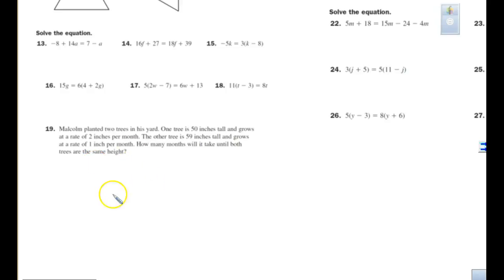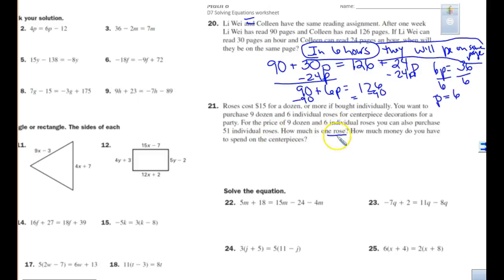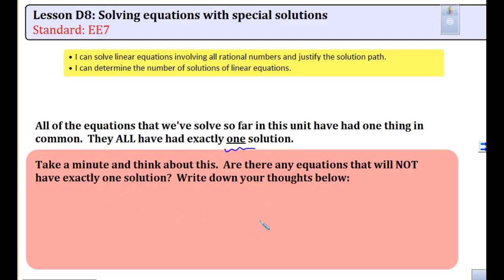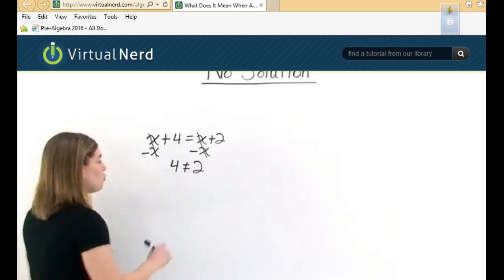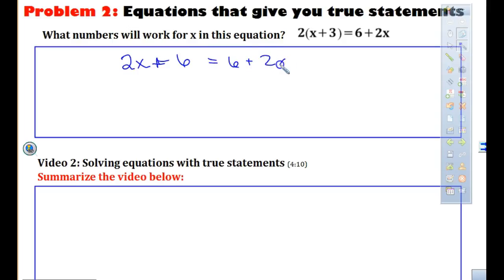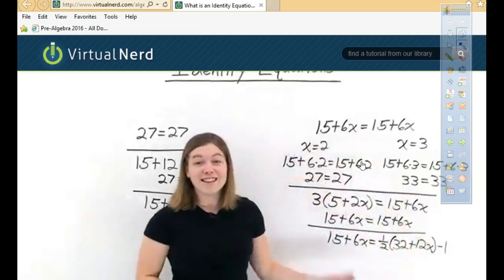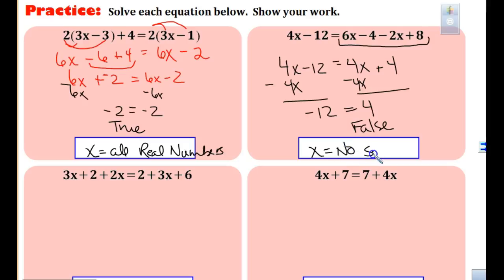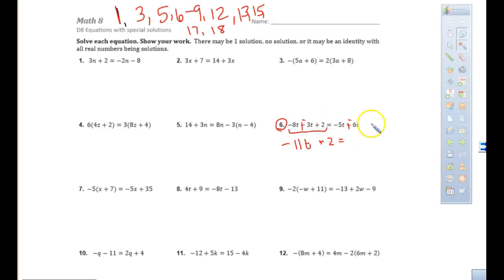M8 D8 special solutions notes